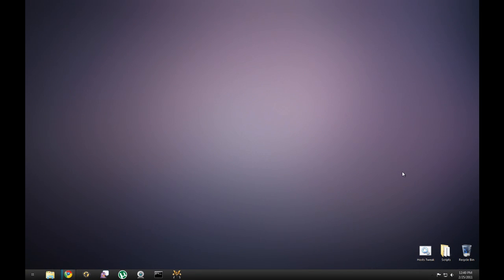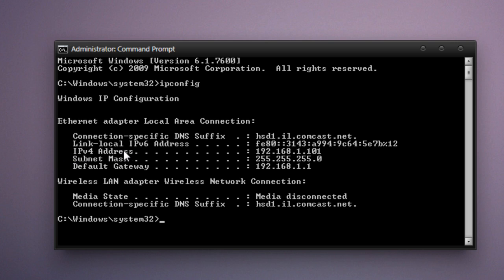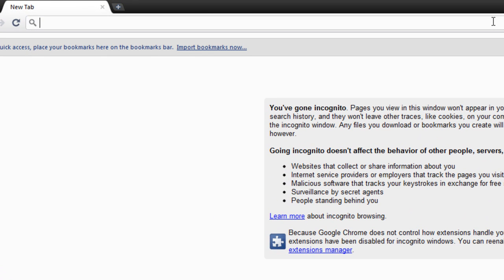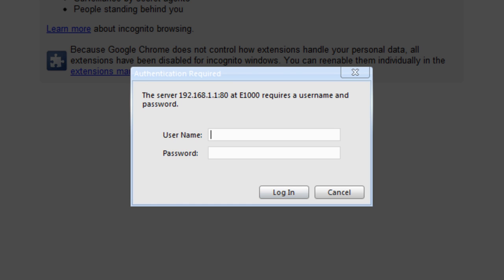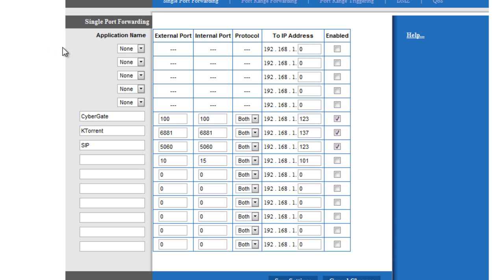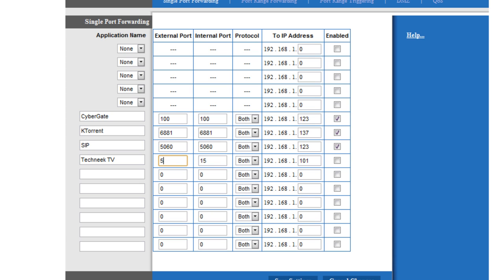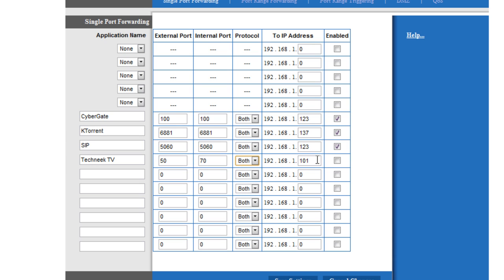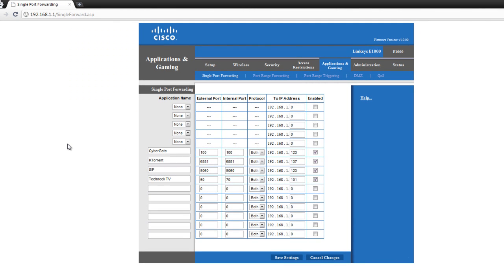How to Port Forward/Open Ports on a Wireless Router - Techneek TV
In this video tutorial, Mike from Techneektv.com will show you how to Port Forward/Open Ports on a Wireless Router.

NOTE: If you are redirected to a search or a page other than the control panel when typing in the default gateway, try adding http:// in front of it.

How to get the Username/Password for your router:

Common Combinations:

Belkin
The default username is blank (leave the field empty) and the default password is "admin".

D-Link
The default username is "admin" and the default password is "admin". The default username could also be blank and the default password could be admin or they could be admin and blank.

Linksys
The default username is "admin" and the default password is blank.

Netgear
The default username is "admin" and the default password is "password".

Telus
The default username is blank or "admin" and the default password is "telus" or "Wireless".